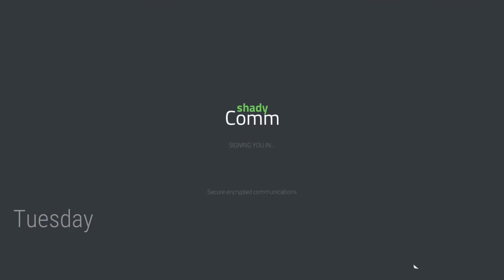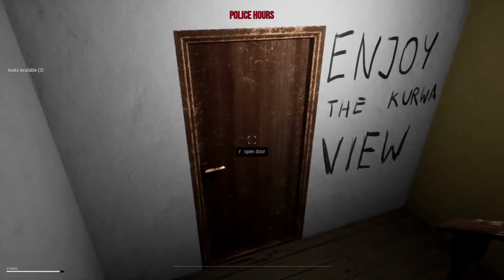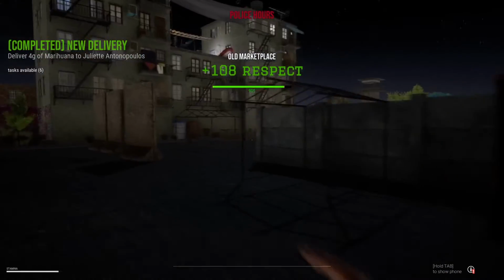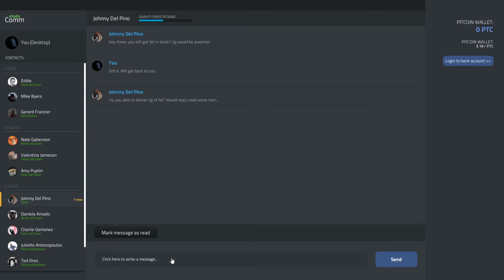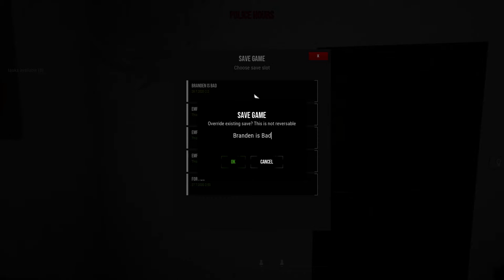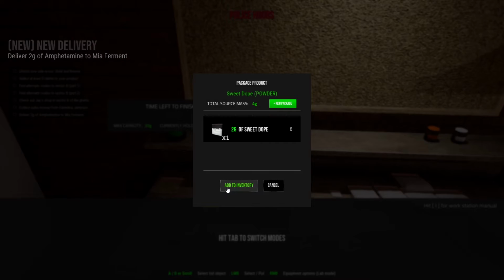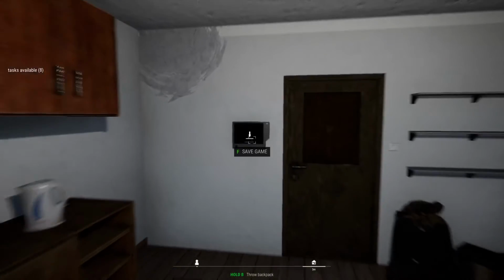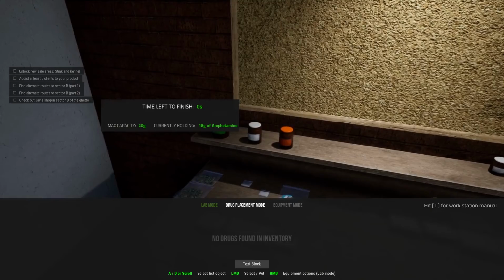Drug Dealer Simulator(BLIND) - Episode 9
Drug Dealer Simulator is a game developed by Byterunners Game Studio and produced by PlayWay S.A./Movie Games S.A. and was released on April 16th, 2020.

Run through the streets of a poor neighborhood and deal petty amounts of drugs, working your way to the big time, all while avoid police, overdoses, and the gangs that don't appreciate the competition.

Songs in order are:
1)Hip Hop Street Sweeperz
2)Cooler Heads Prevail
3)Strange Dealings Afoot
4)Alien Ship
5)Thunderbolts of Lightning